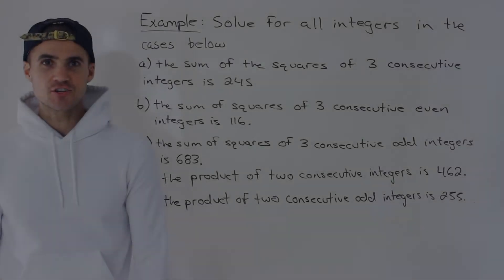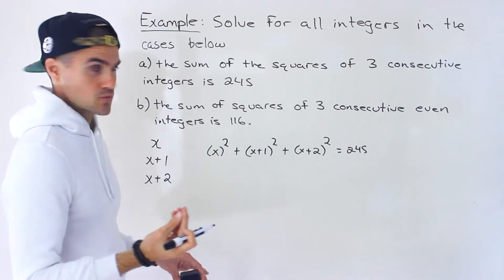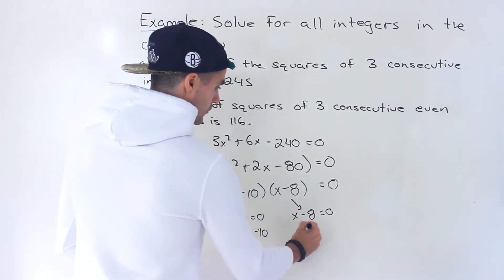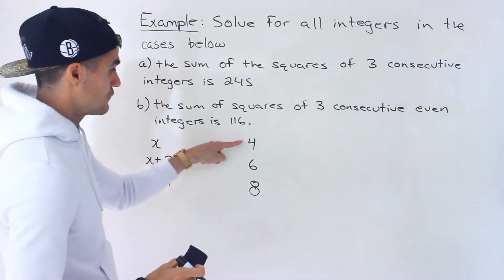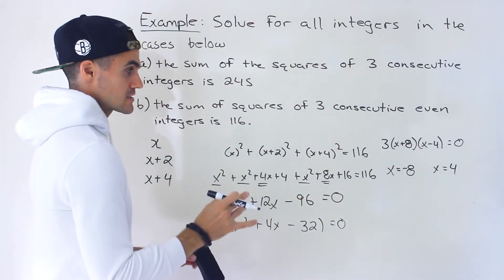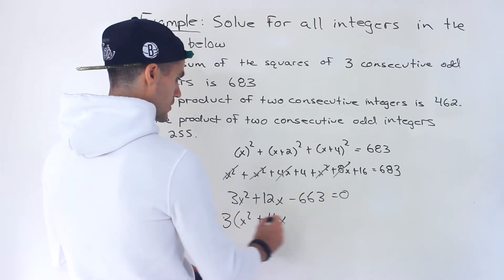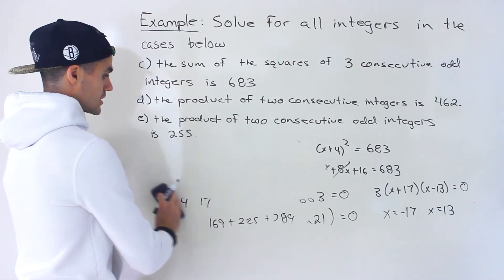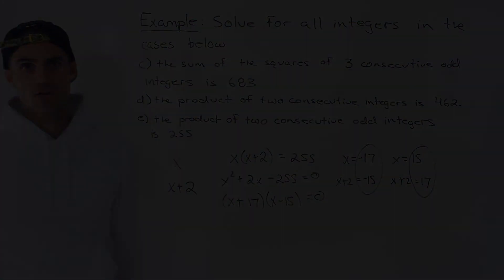Finding Consecutive Integers with Quadratics